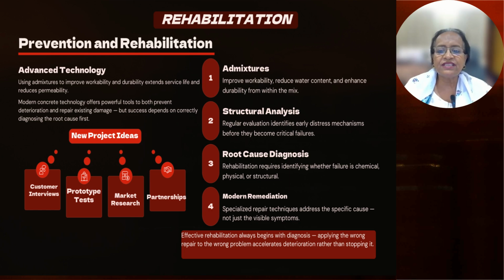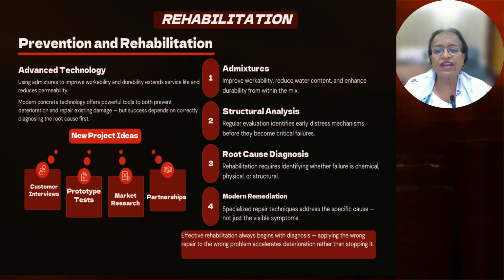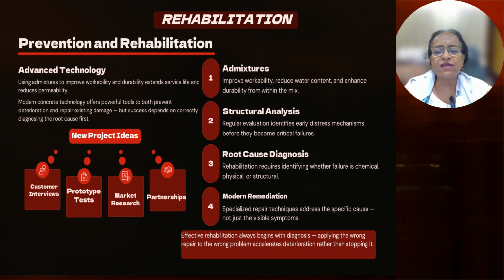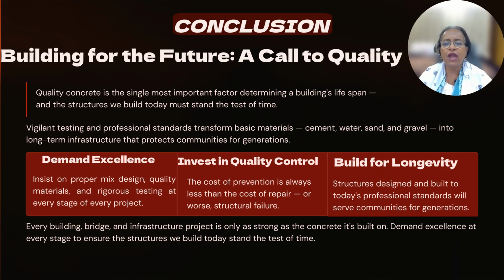Part 3: How to Prevent Concrete Failure | Rehabilitation & Best Practices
The best repair is preventing the problem in the first place.

In Part 3, discover:

Root cause diagnosis
Modern rehabilitation techniques
Structural health assessments
Concrete repair strategies
Long-term quality control
Best practices for engineers and project owners

Learn why proactive engineering is always more cost-effective than reactive repairs.

Ideal for engineers, builders, contractors, developers, consultants, and infrastructure owners.

💬 Question: Do you believe prevention or rehabilitation delivers the best long-term value?

Build Smart. Build Safe. Build with SunXBuild.